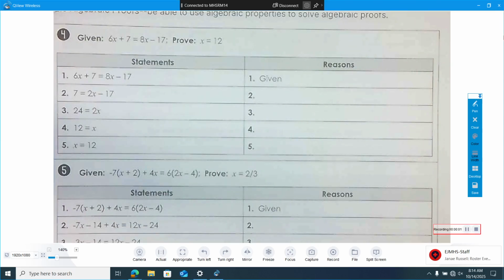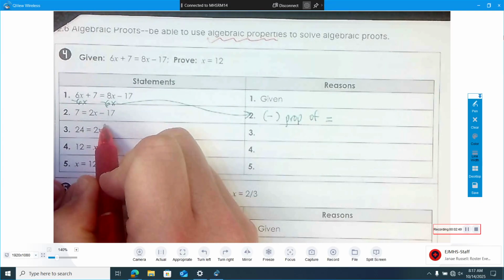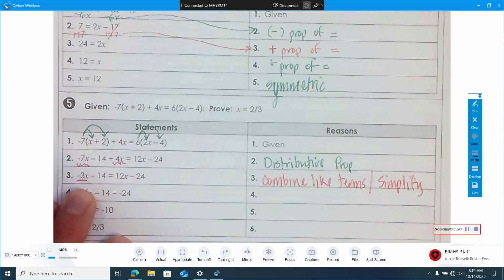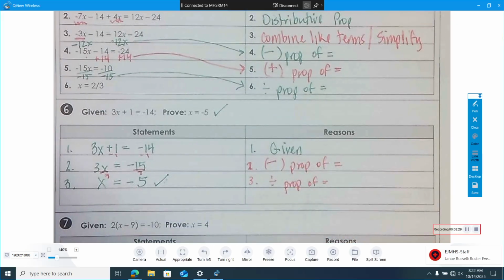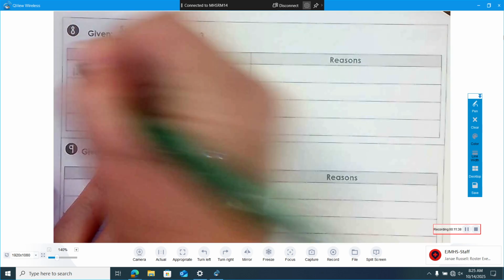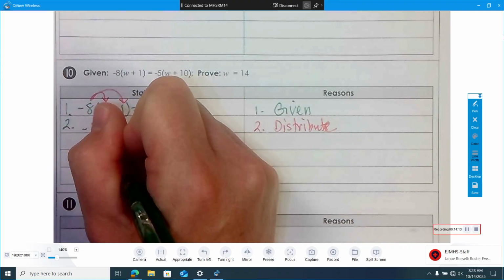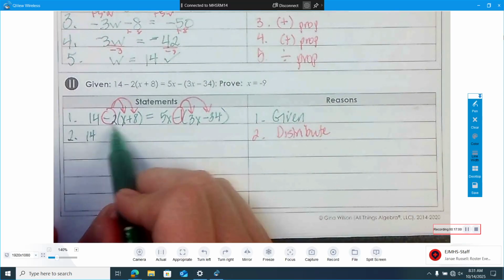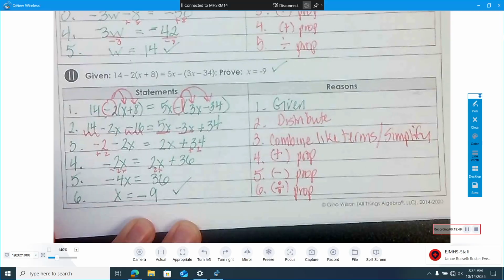2.6 Algebraic Proofs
2.6 Algebraic Proofs